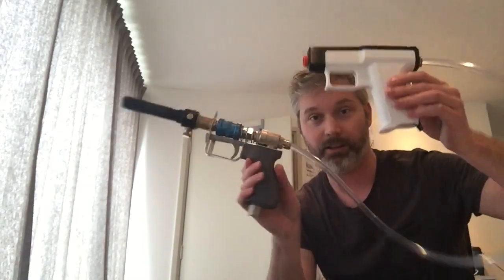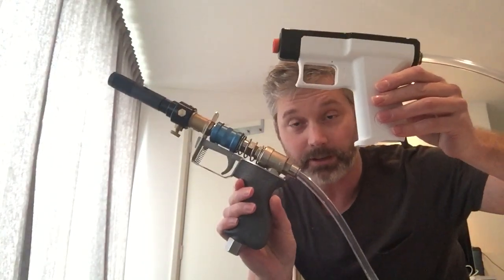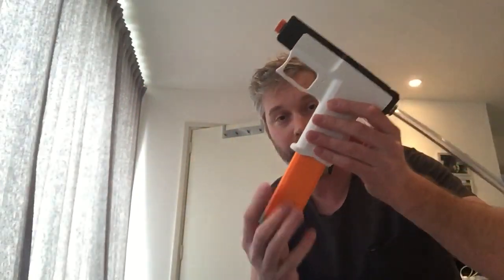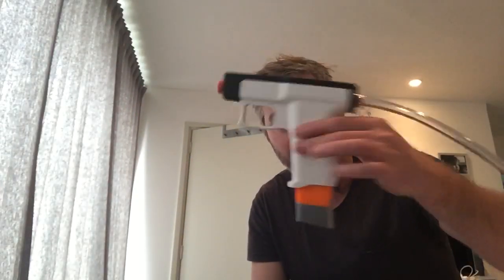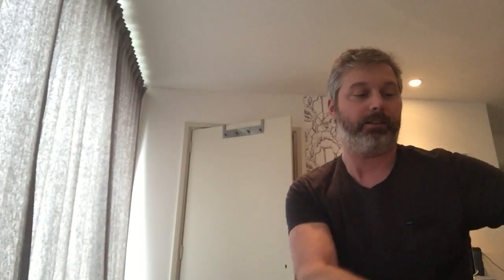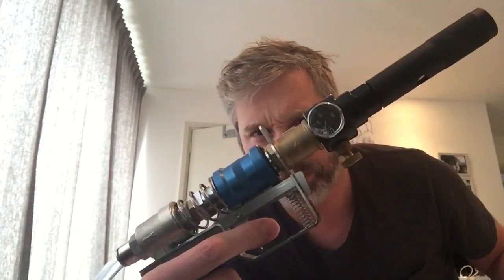Test firing Nerf Liberator GEN2. Remote rig select fire HPA powered ‘tiny’ mag in grip blaster.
The first iteration of Liberators had an issue with dart scramble inside the mag after each shot. All the complexity is taken out of the blasters and that means there is no moving sealed breech. Essentially it is a blowpipe with a magazine in it.

This second generation is based around angled 3D printed mags which have a stronger spring inside them and a much better guided follower in comparison to Talon mags. I had a hunch this could solve the issue if dart scramble. Turns out it does!

Next this blaster gets hooked up to an electro pneumatic hybrid rig which is governed by the microswitch trigger inside the blaster itself.

Obvisouly the setup shown here is just a proof of concept with regards to the GEN2 blaster itself.